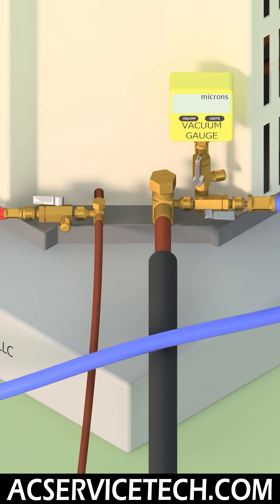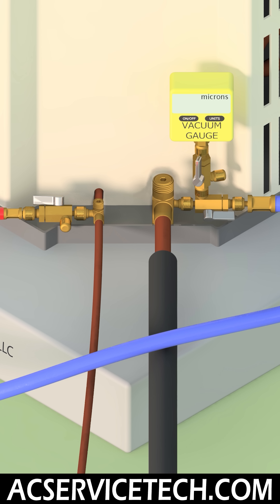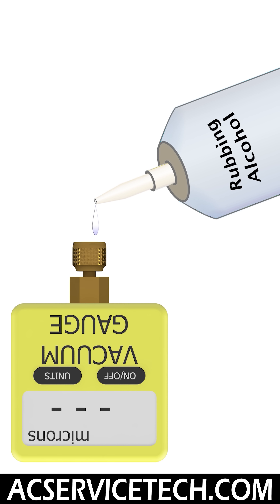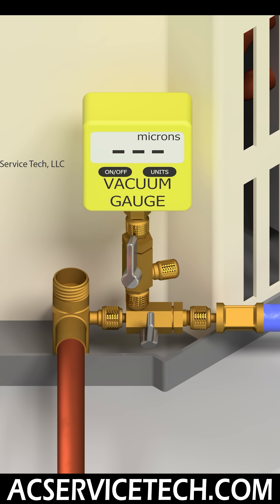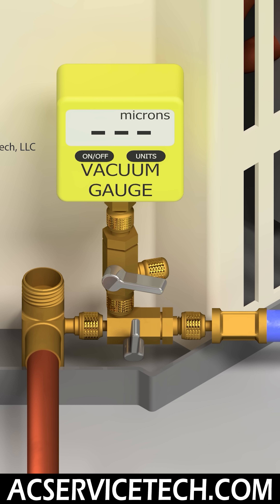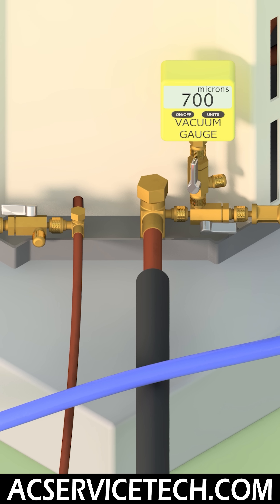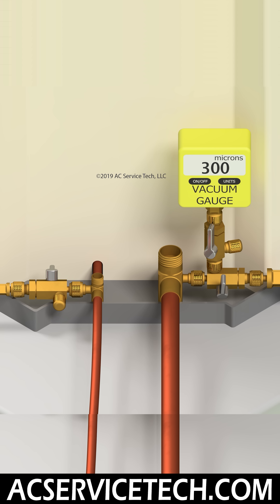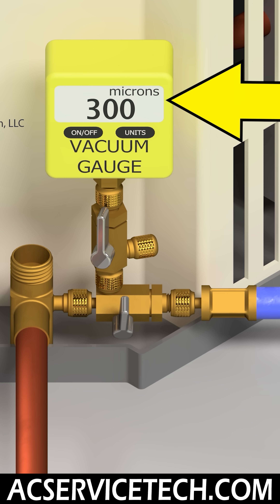Avoid Contaminating the Vacuum Gauge When Vacuuming an HVAC System!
In This HVAC Training Video, I Demonstrate What Happens When you Contaminate the Vacuum Gauge With Refrigerant Oil & How to Clean it! Make Sure to Check Manufacturer Literature Before Cleaning!! Supervision is needed by a licensed HVACR Tech while performing tasks as Experience and Apprenticeship garners Wisdom and Safety.